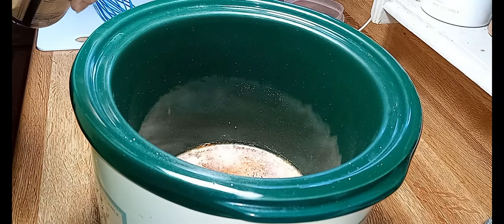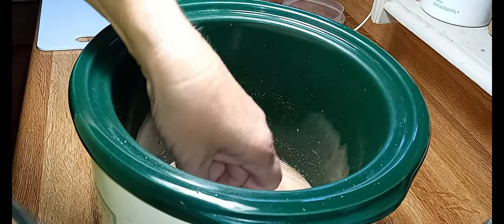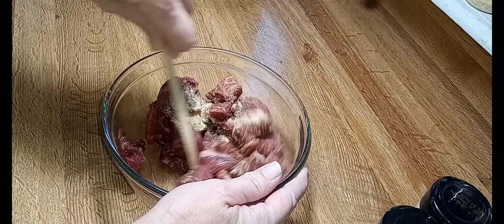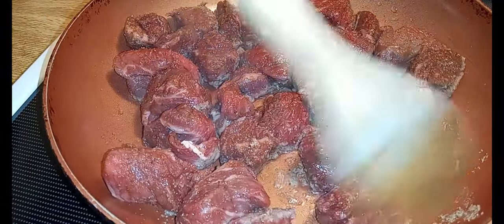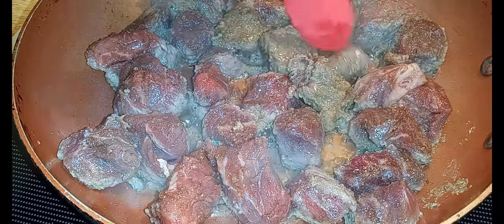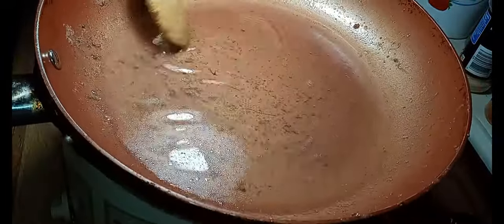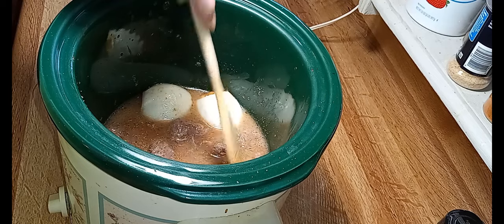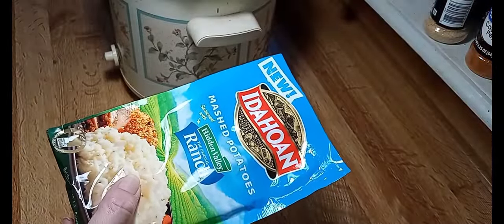Beef Tips in Gravy (with Mashed Potatoes)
Hey y'all, I'm Jan. I don't know about y'all, but it's way too hot here to be wanting to use the stove. So, I'm making as many crock pot meals as I can... for now.
Today, we're making beef tips and mashed potatoes.

There's no set recipe. But here's what I use:
I turn the crock pot to high, pour in a packet of brown gravy mix, and extra seasonings. Salt, pepper, Garlic and onion powders, and Worcestershire sauce.  Whisk that together.
Then cut a small onion in half, and place each half in the bottom of the crockpot.
The beef tips- I turned the stove eye on medium high, and got the skillet very hot. Added 2 tbs veg oil.
To my beef tips, I add the same seasonings I put into the crockpot gravy.
Salt, pepper, garlic and onion powders, and maybe 2 tsp of Worcestershire sauce.
Brown the beef tips on each side, for about 2 minutes, each. Then dump the beef tips into the crockpot.  Add a little water to the skillet and scrape up any brown bits and pour it into the crockpot, too.  That's all good flavor.

Let the beef tips cook an hour, then stir. At the second hour mark, they might look done, but they're still tough. Give them another 45 minutes to 1 hour, and they'll be fork tender.

To make the mashed potatoes I used, boil 2 cups of water on the stove or in the microwave.
Pour the packet of instant mashed potatoes into a bowl that can withstand boiling water. Then pour the boiling water in. Using a fork, mix the mashed potatoes for at least 1 minute, or until you see no more flakes left. Let sit one minute.

I also turned for stove on broil. Added two pieces of garlic butter covered sub buns, and broiled only 5 minutes.
I absolutely love the gravy, and must have some sort of toasted bread to sop it all up with.  I could make a meal of gravy and toast by itself.  Very delicious!